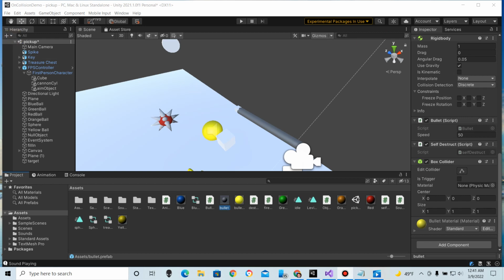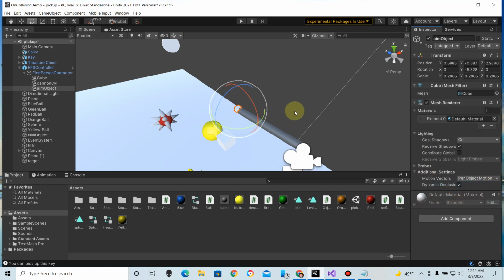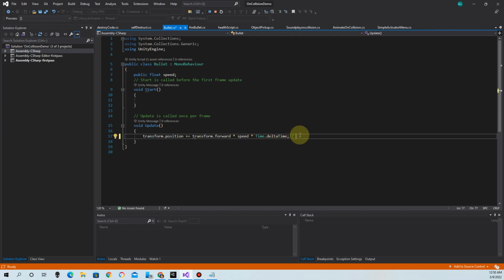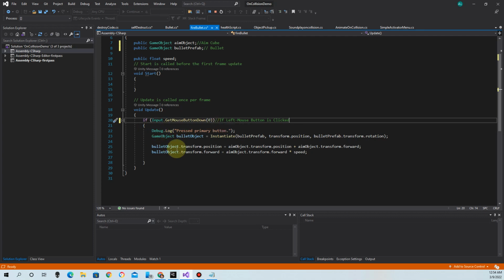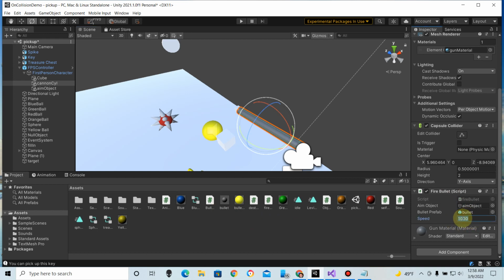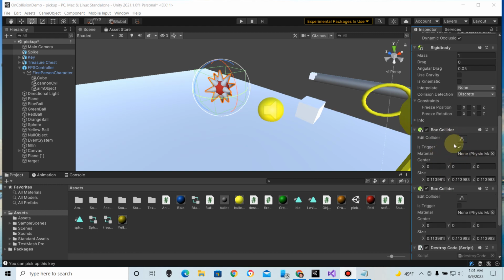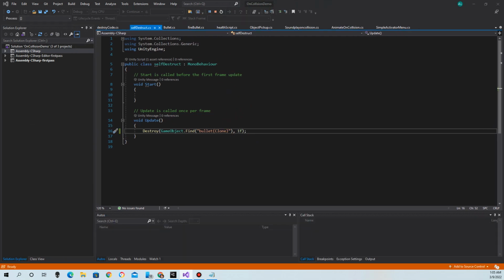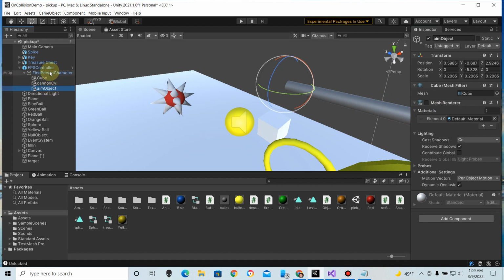How To Fire Projectile Tutorial Unity3D FPS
In this tutorial I show you how to shoot a projectile from a first person shooter perspective and how destroy objects or hit them.